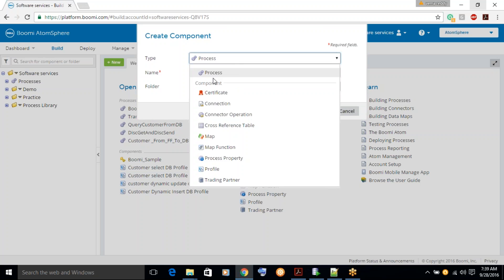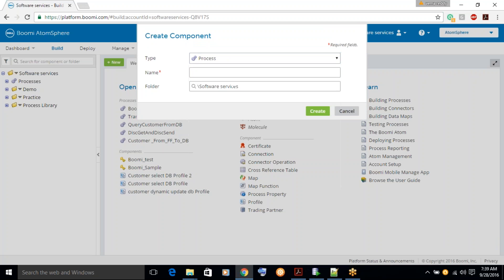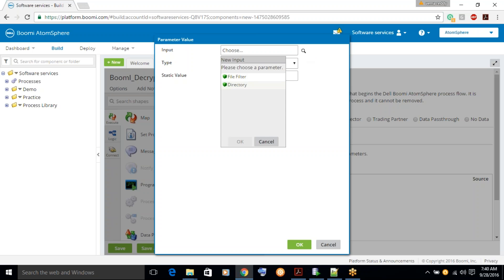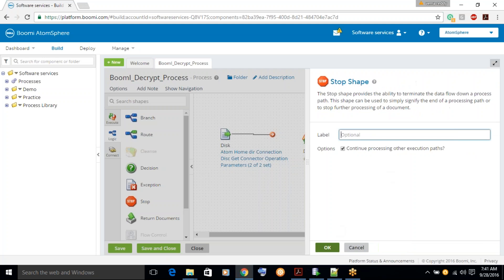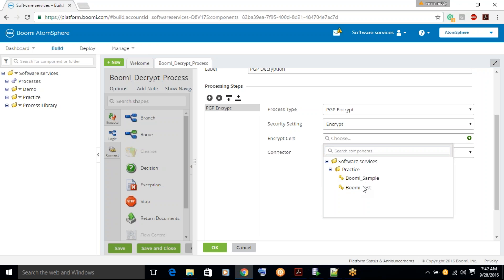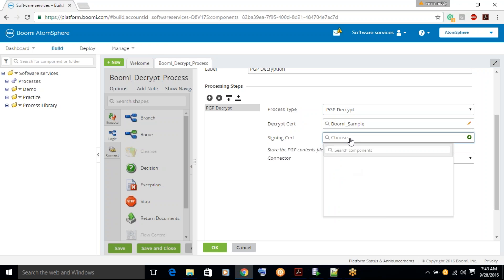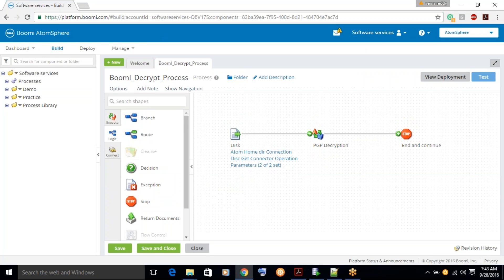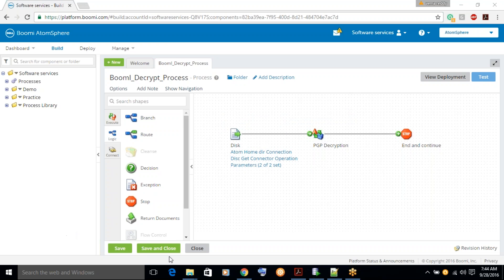PGP Decryption in Dell Boomi Atomspere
This video shows how to import  PGP certificate and also shows how to decrypt the data in Dell Boomi Atomsphere process.